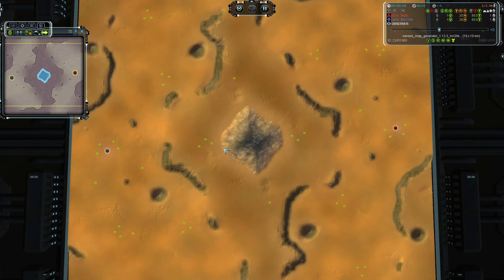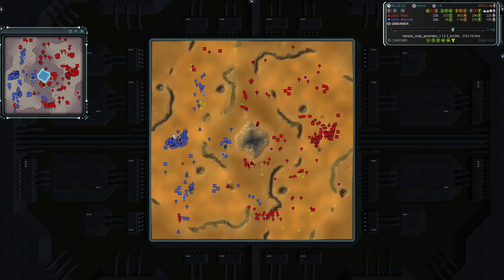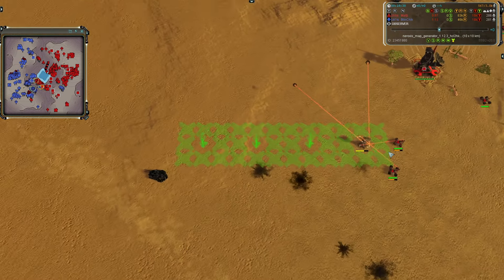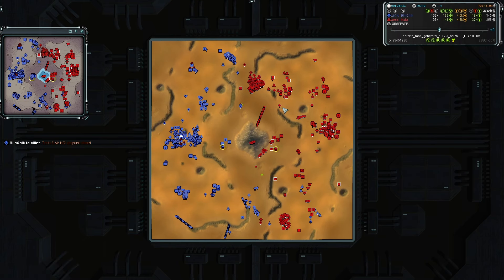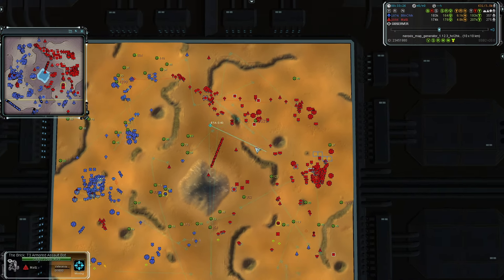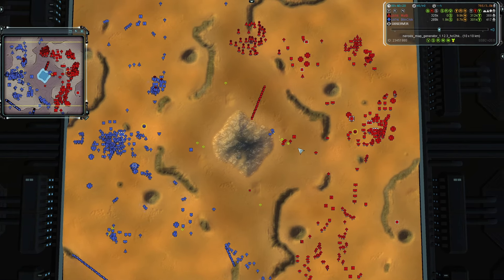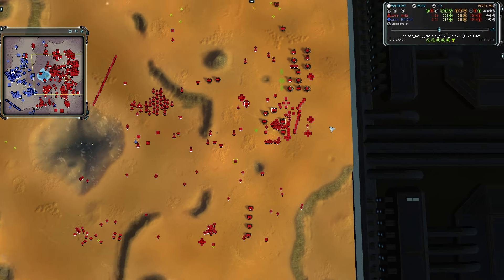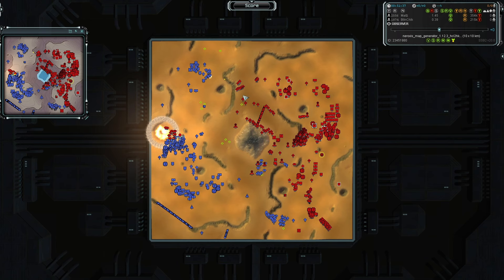Classic Matchup 1v1 Ladder on MAP GEN | Supreme Commander FAF CAST #465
Hey You There, Thank you for watching and Welcome to Supreme Commander Forged Alliance Forever, where Giant Mechs build tools of destruction and throw them at each other in hopes of destroying the other.

Average: 1958

Mod List:
Supreme Scoreboard 2
ACU Highlight| Supreme Commander FAF Cast #456

Selection Cost 1400 UI
Calibers: Nuke, Radar, Mass Extractor, Factory HQ Icons, T3 Artillery